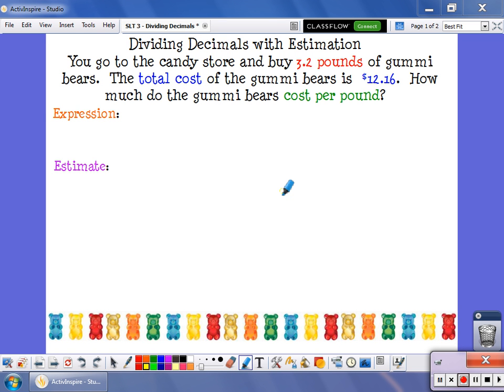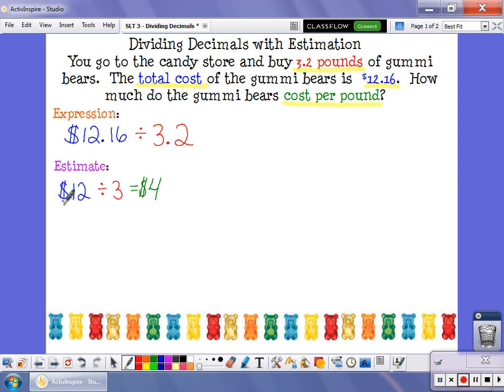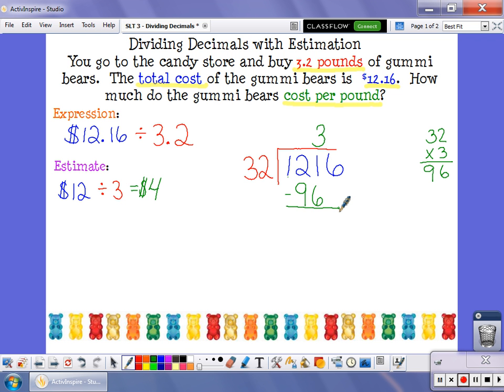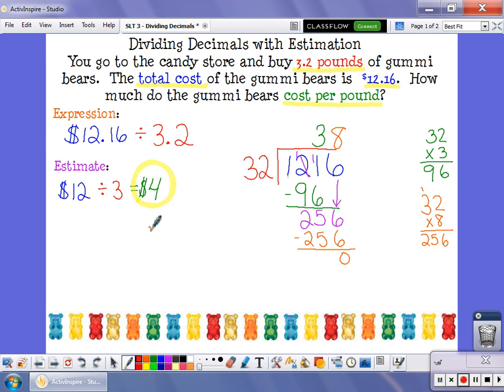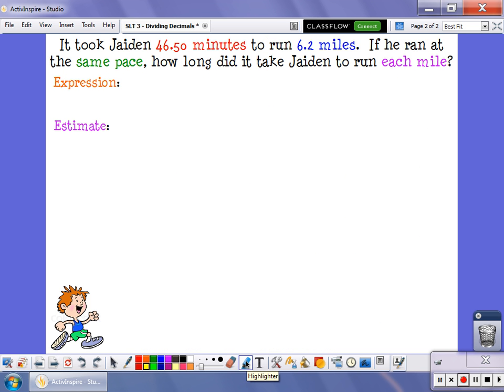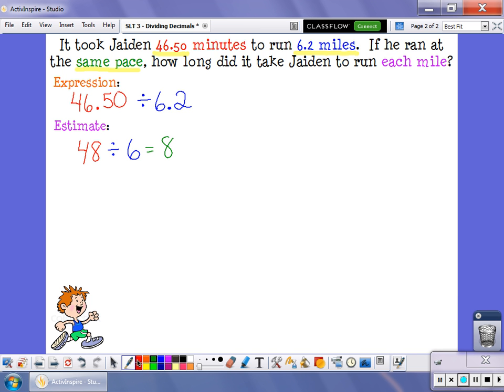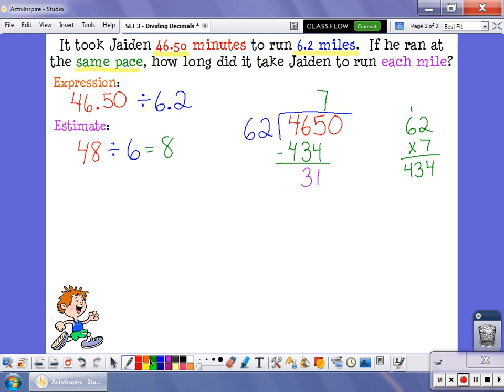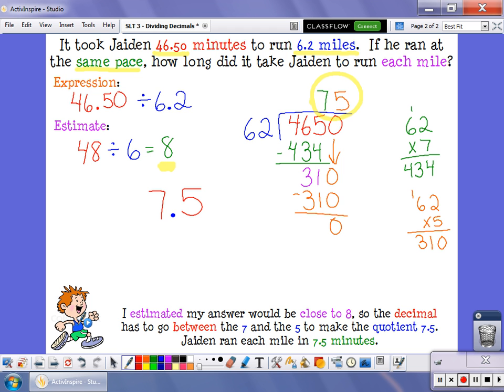SLT 3 - Dividing Decimals Using Estimation Video